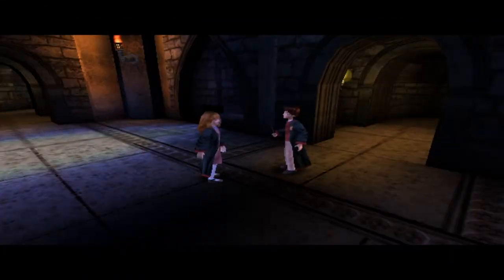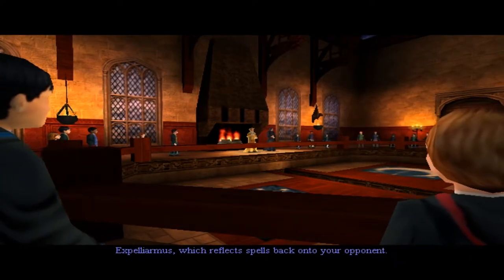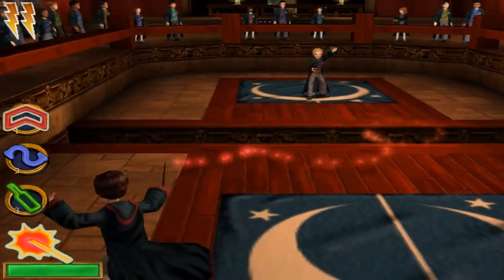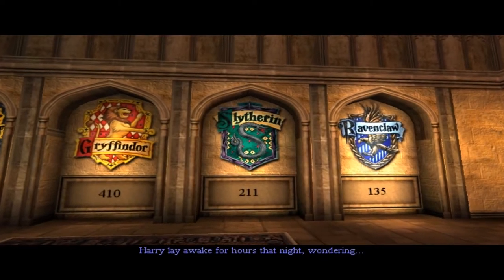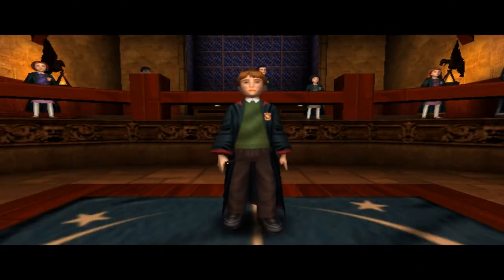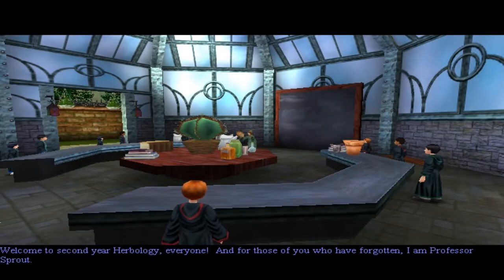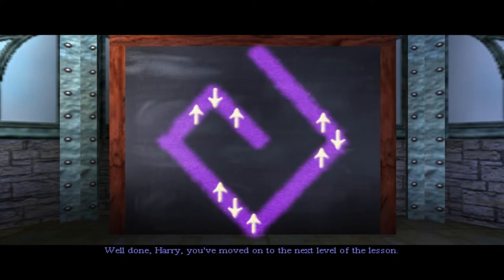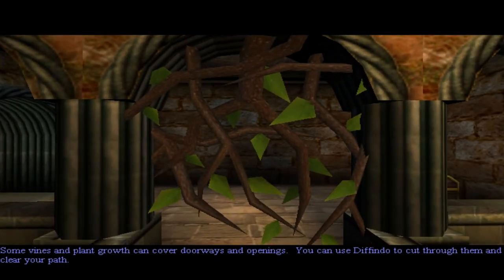HARRY POTTER AND THE CHAMBER OF SECRETS [PART. 9]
With LOVE!